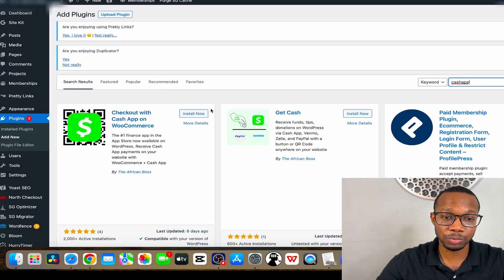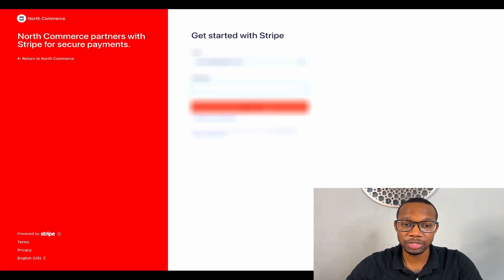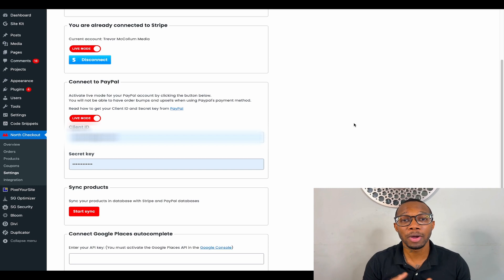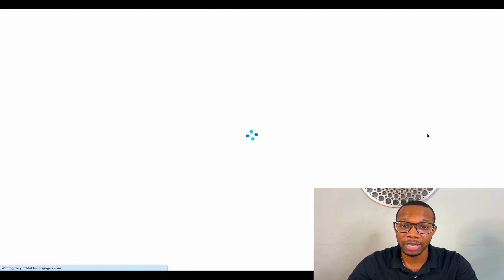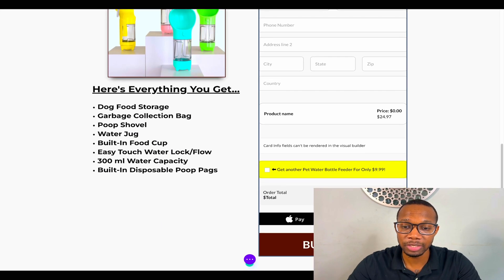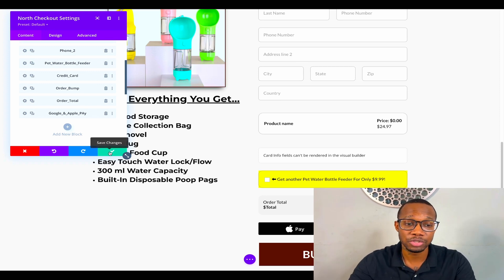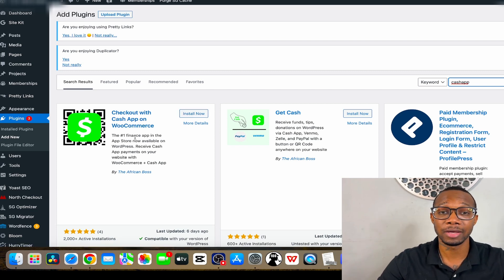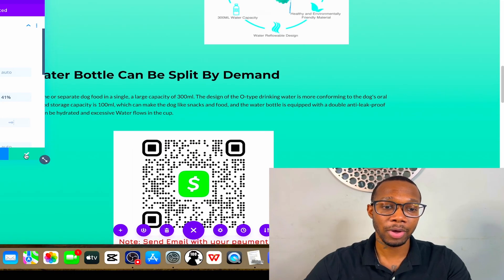NEW! Secret Payment Gateway For IPTV!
Discover NEW Secret Payment Gateway For IPTV For Max Sales! . Learn how to integrate payment gateway in wordpress website. Your payment gateway for wordpress website payment gateway is super important, wheather its payment gateway iptv or iptv payment gateway you need a payment gateway for website in order to recieve any sales. Woocommerce payment gateway is a popular way to get sales but in this video, I will show you how to setup paypal payment gateway in woocommerce with and without paypal woocommerce.

After watching you'll finally be able to have multiple payment gateway options!

This simple step by step guide will explain why creating your website a certain way is so important and how you can get the MOST money out of your website if you do it correctly.